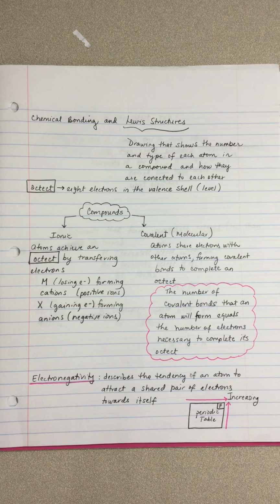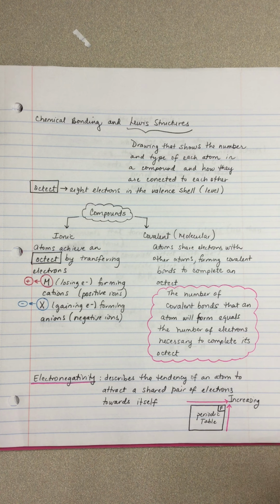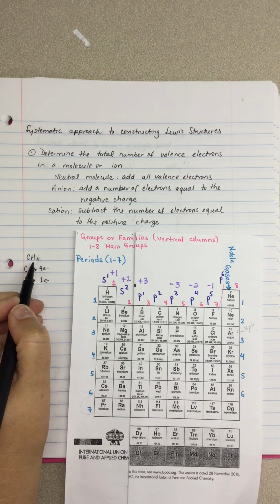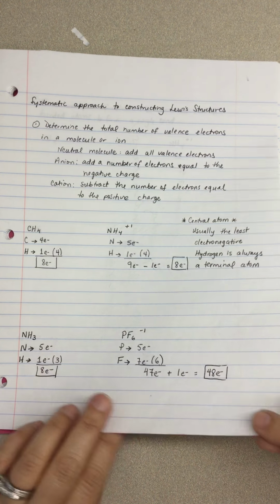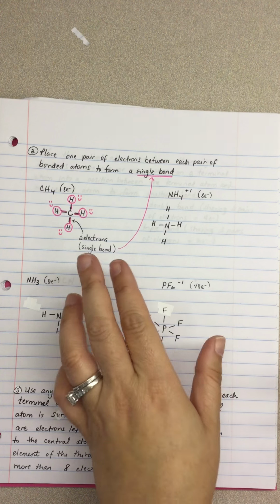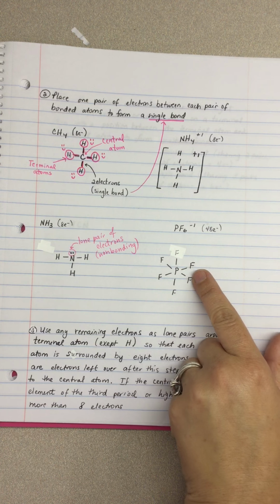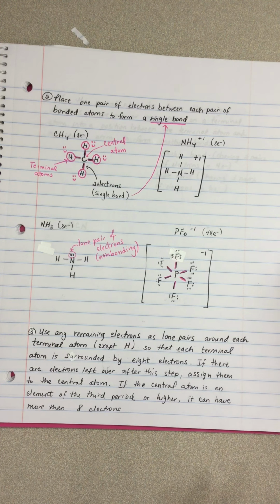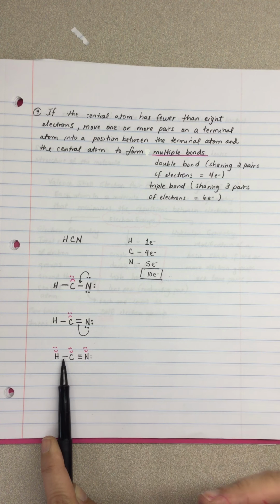Chemical Bonding 1